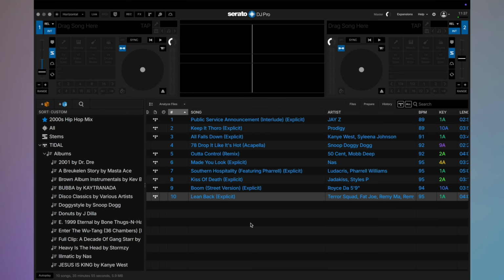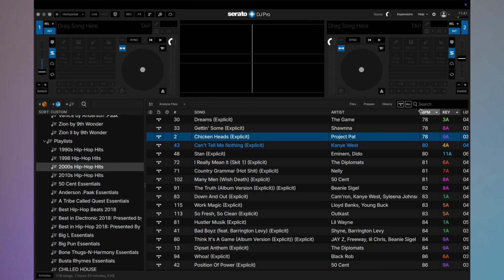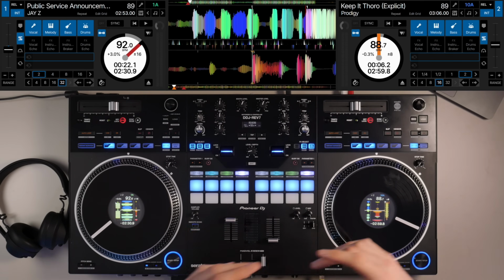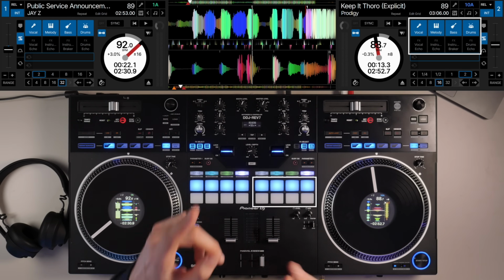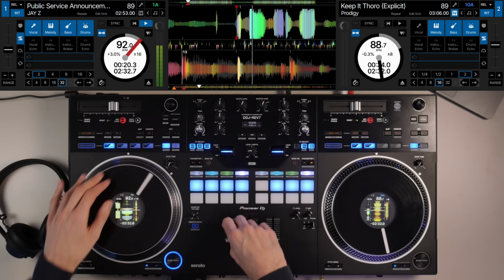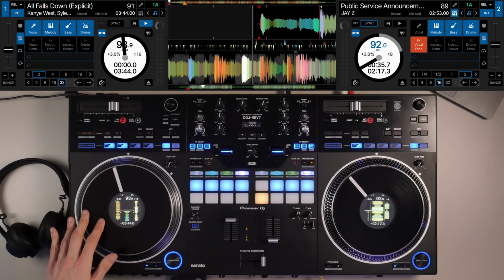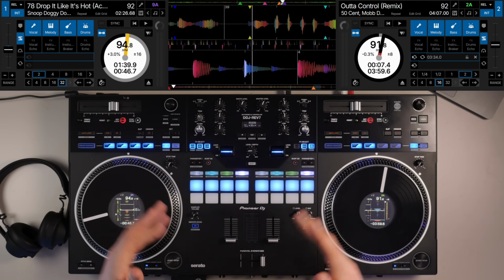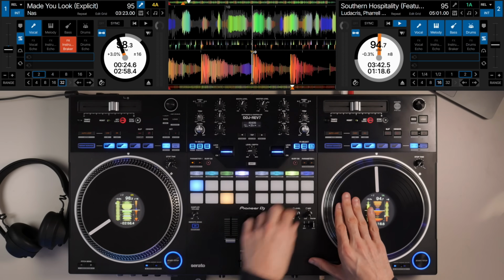How to Build a Hip Hop DJ Set From Scratch (Full Breakdown)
💻 Learn how pros find music in 2025 — FREE course 👇🏻

In this video, I’m breaking down exactly how I build a hip-hop DJ set from scratch.

I’ve put together a brand new 2000s hip-hop mix, and before I perform it, I’ll walk you through the full process so you can see how I think when I’m planning a set.

After the breakdown, I’ll perform the full mix from a top-down angle so you can see how it all comes together in real time.

00:00 – Intro
00:37 – Choosing the Tracks
04:33 – Planning the Transitions
05:12 – How I Use Stems
08:07 – Transition Breakdowns
16:18 – Full Mix (Performance)